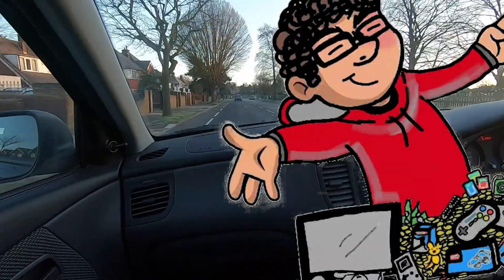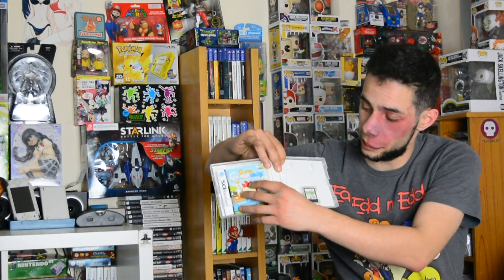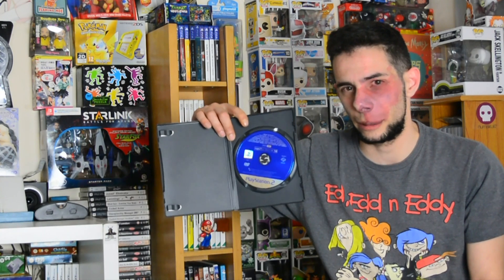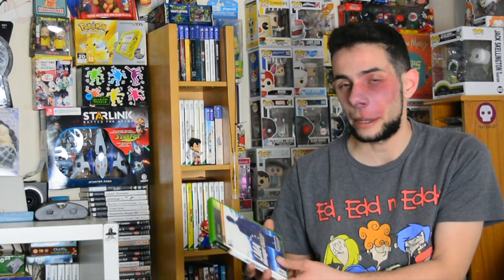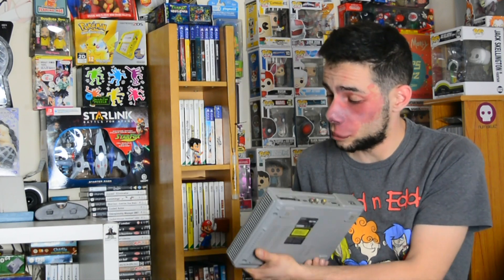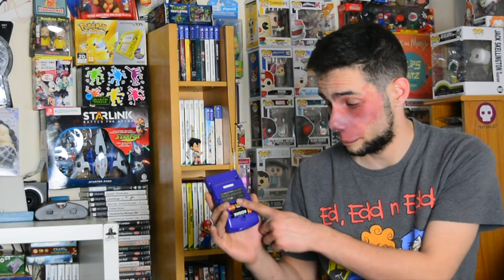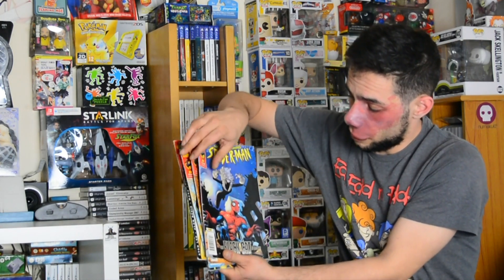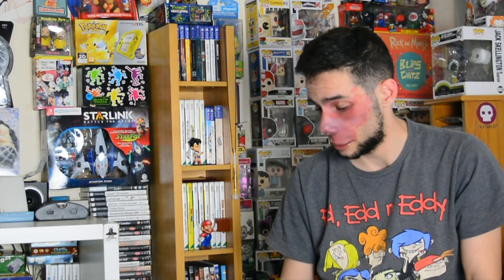Carboot Hunting - Ep. 1.5 - Pickup's and Overview!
In Episode 1.5 Ed brings you the pick up's from Episode 1 'Frosty Treasures!', a general over view of the experience and future carboots and retro gaming events.

CREDITS:
Host: Ed
Camera op: Dan
Editor: Karl
Special thanks: Ben and Nathan